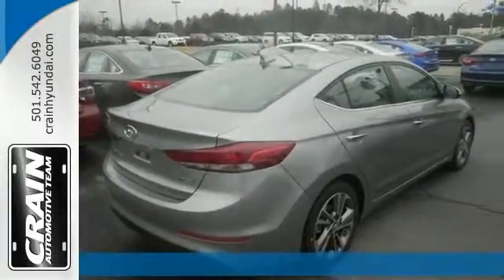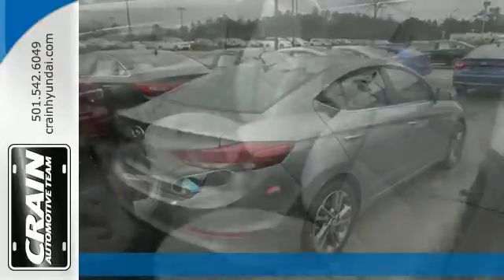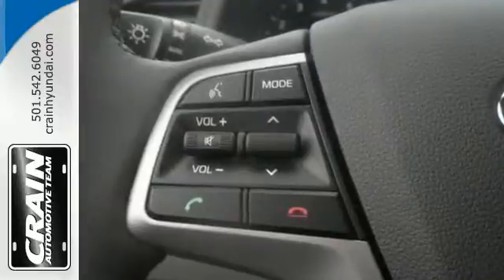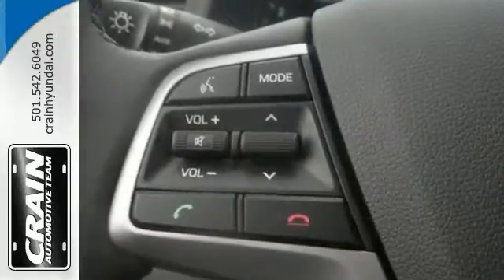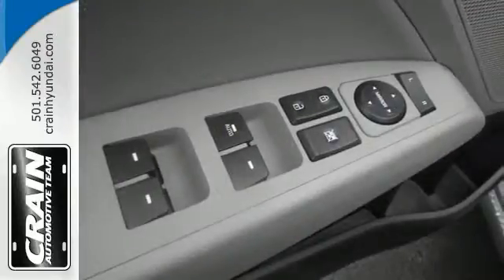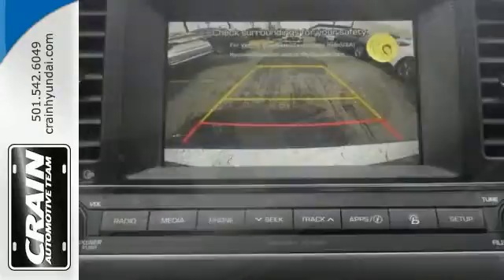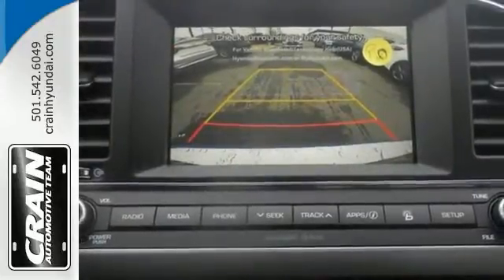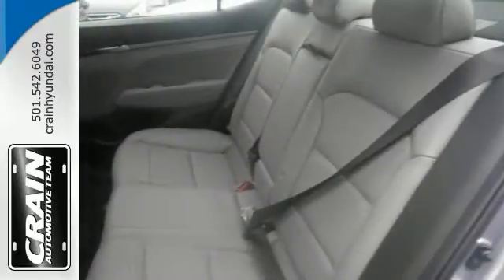New 2017 ELANTRA Little Rock AR Bryant, AR 7HS3525 - SOLD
Year: 2017
Model: ELANTRA
Trim: BASE PACKAGE
Transmission: Automatic
Color: GRAY
Interior: GRAY
Stock #: 7HS3525
VIN: 5NPD84LF3HH007914
This is the one. Just what you've been looking for. Beautiful color combination with Gray exterior over GRAY interior making this the one to own! You've found the one you've been looking for. Your dream car. Just what you've been looking for. With quality in mind, this vehicle is the perfect addition to take home. Every new and pre-owned vehicle is backed by the Crain Commitment, including our 100% low price guarantee, a 100 hour love it or leave it exchange policy, and a 100 year 100,000 mile warranty. The Crain Team's Got 'Em!

Address:
11701 Colonel Glenn Rd